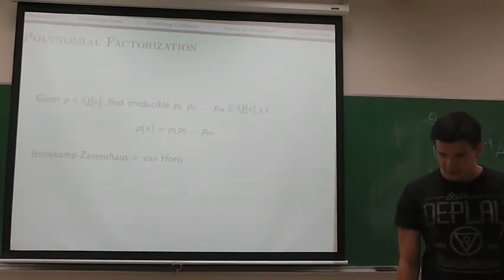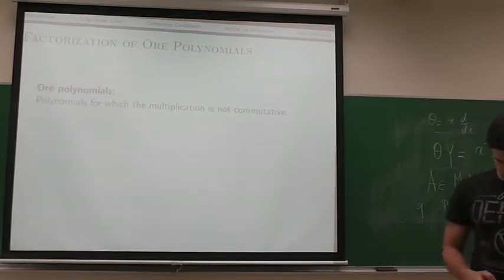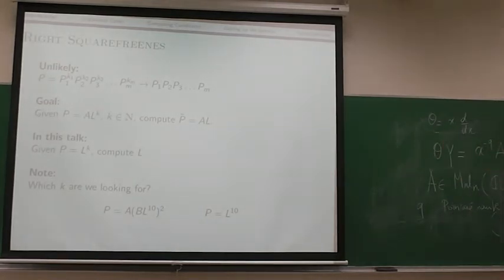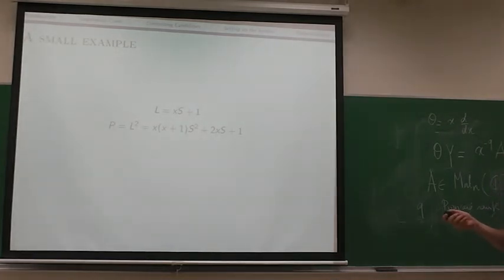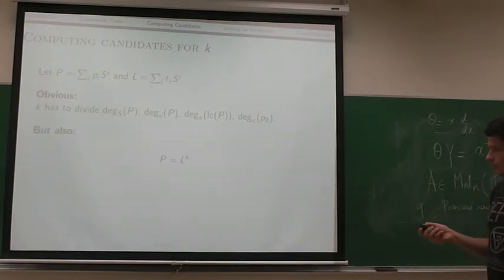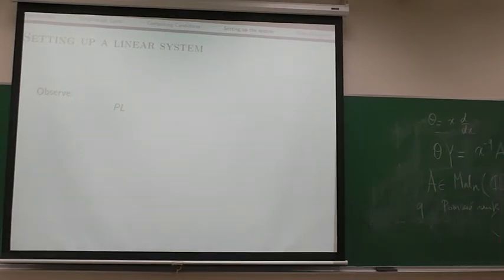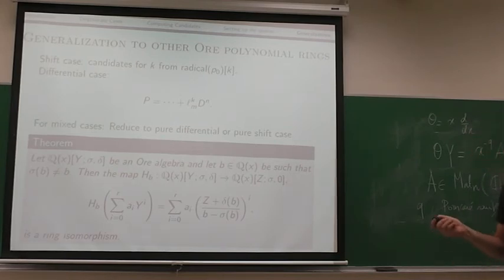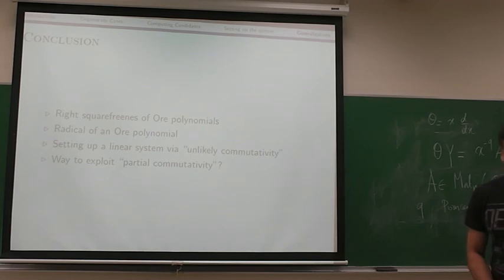ACA Maximilian Jaroschek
Title: Ore Radicals